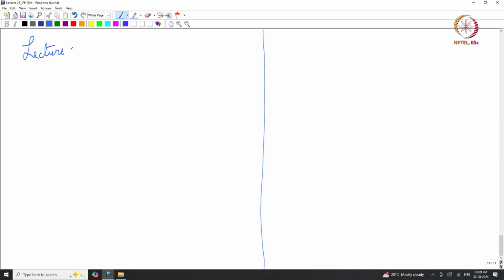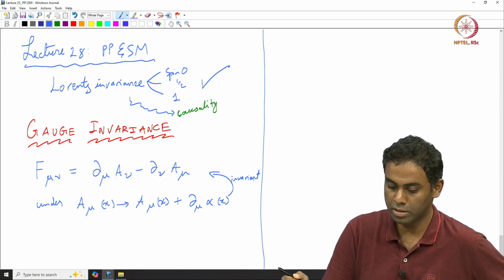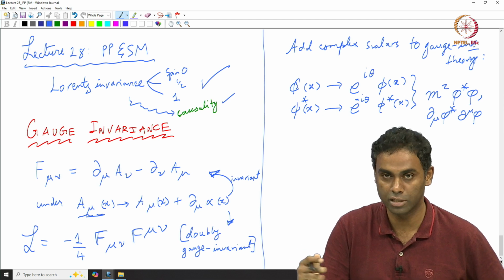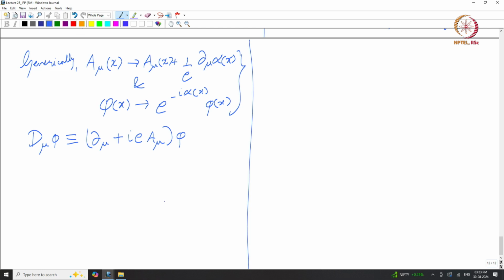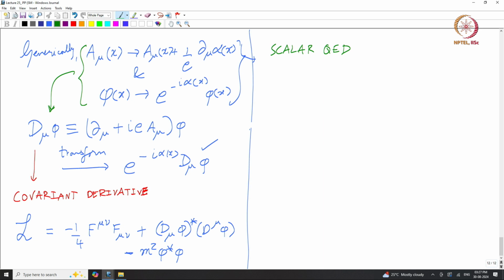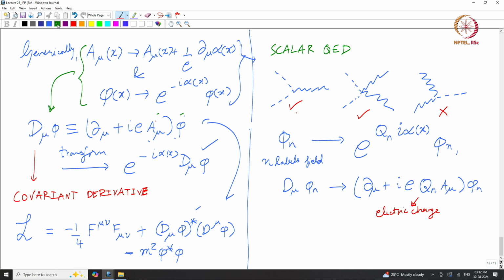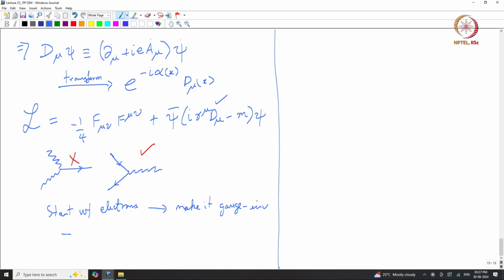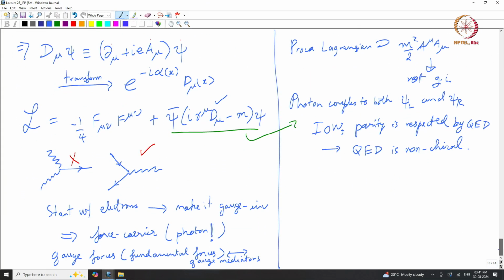Lec 28 Gauge invariance & QED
covariant, photon, charge